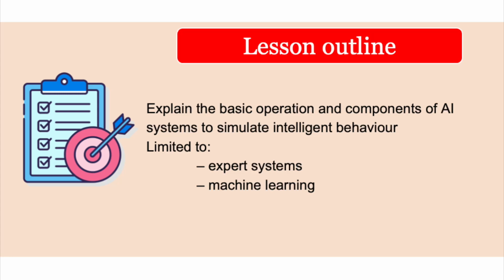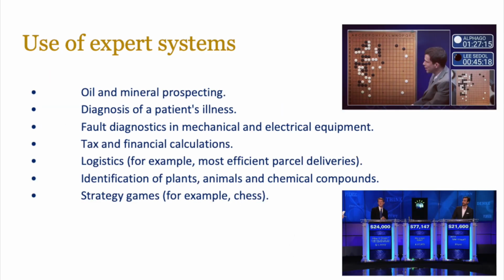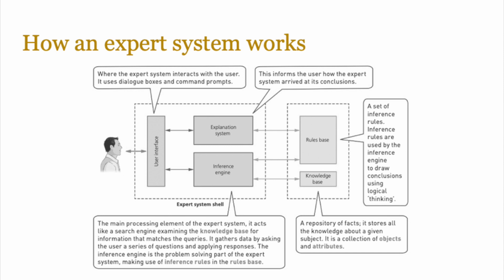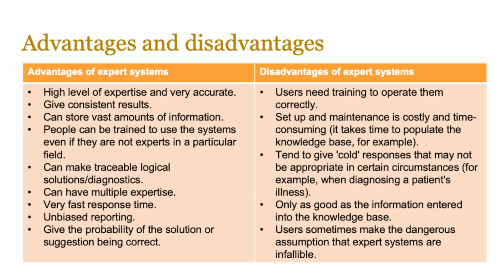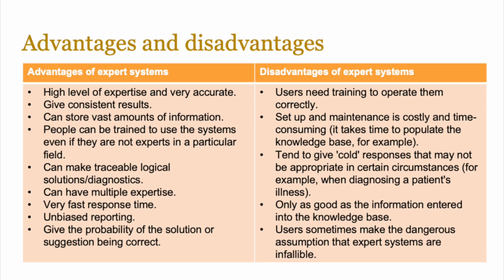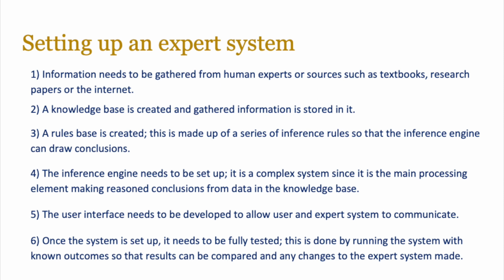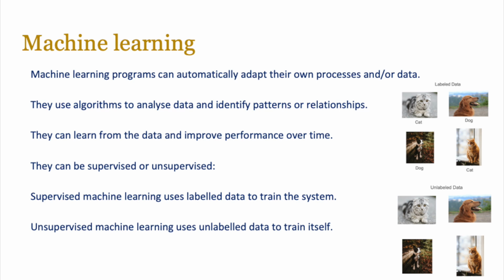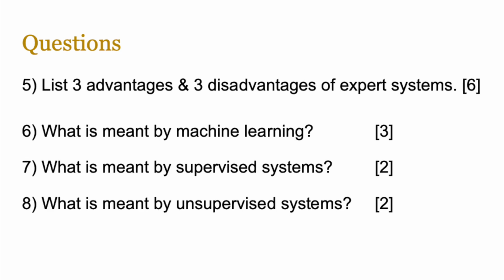Unit 6 - AI Expert Systems and Machine Learning- Lesson 7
This lesson is part of the IGCSE Computer Science Theory series and covers the basic operation and components of AI systems to simulate intelligent behaviour. Both expert systems and machine learning are discussed.